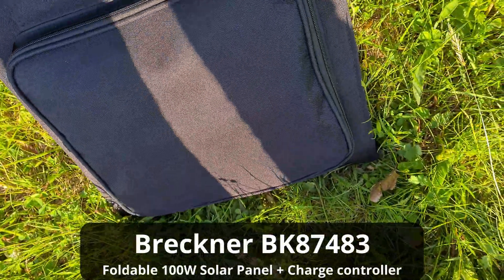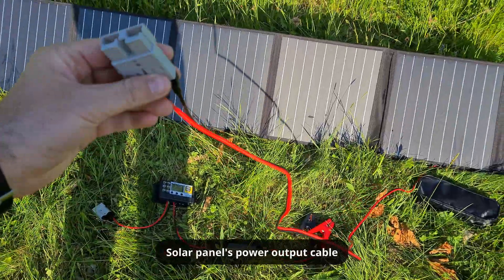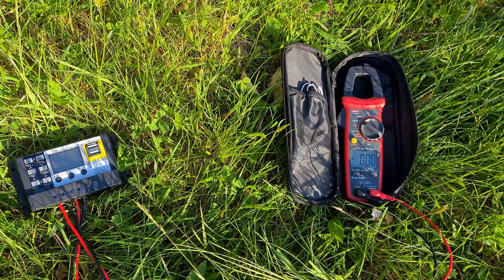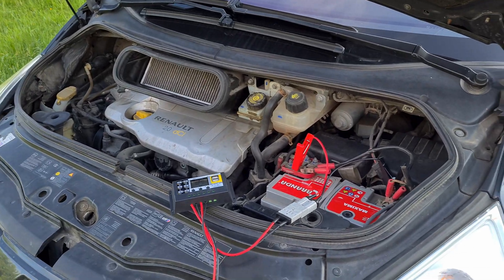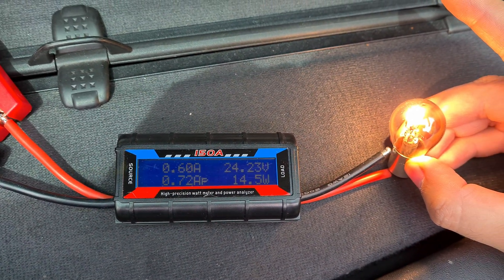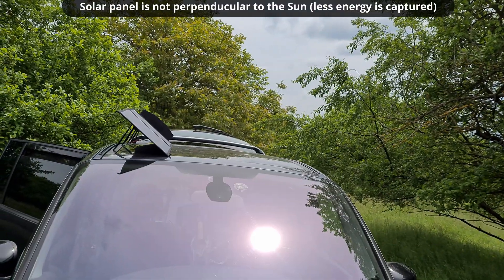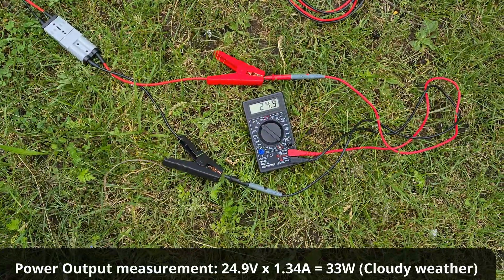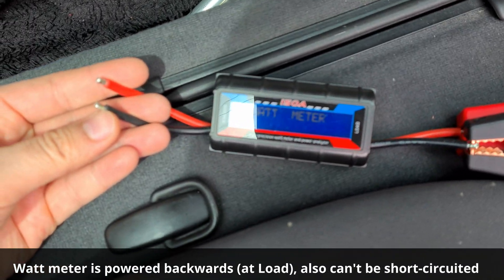Breckner BK87483 (Foldable 100W Solar Panel) First usage, 21W Light bulb, DC Amp Clamp & Watt meter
Monocrystalline solar panel, PWM charge controller